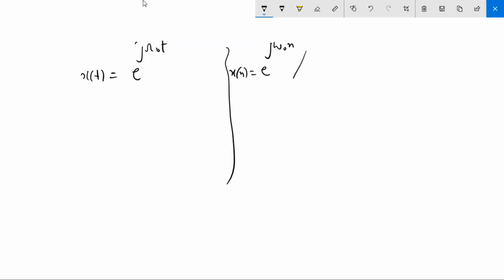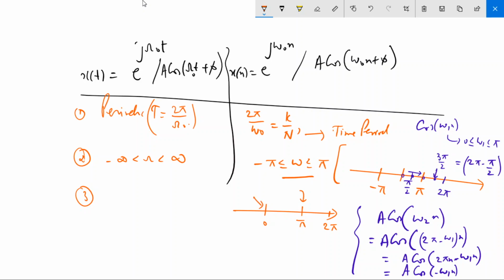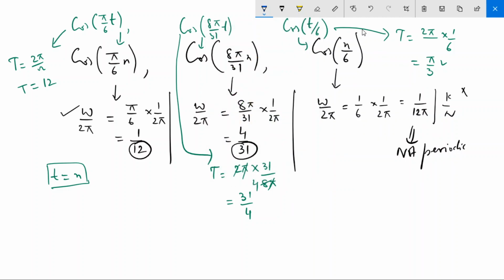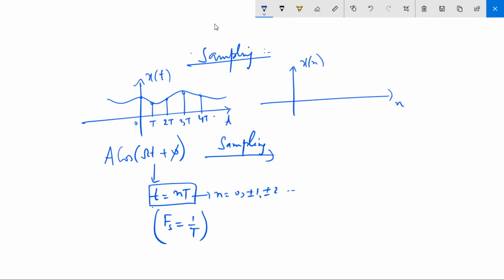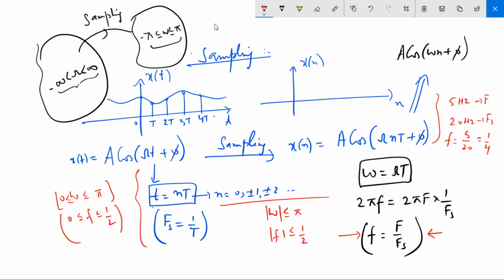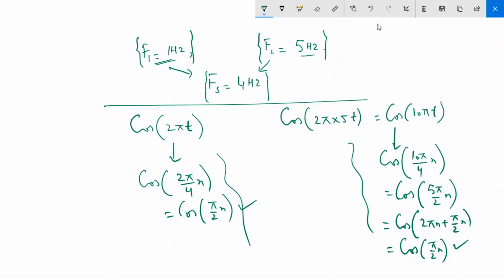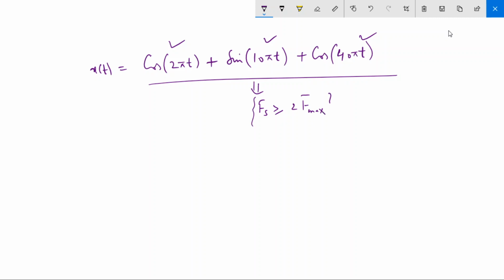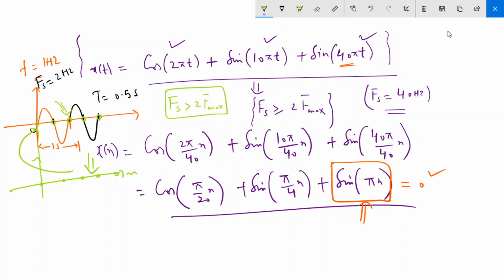Sampling of Continuous time signals